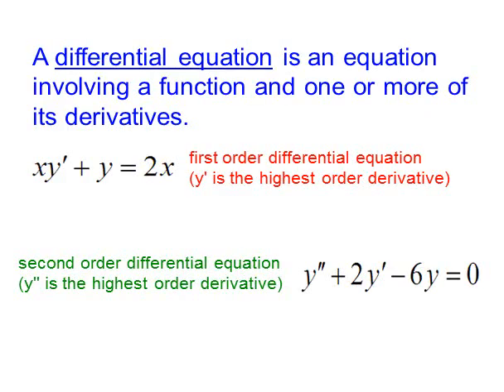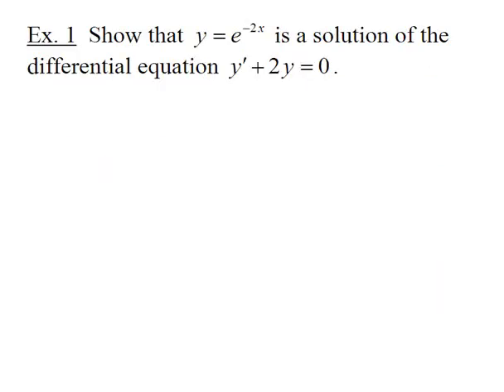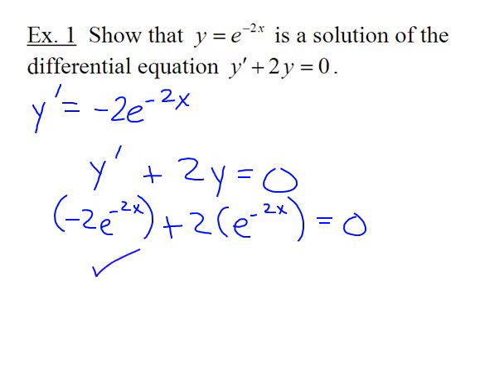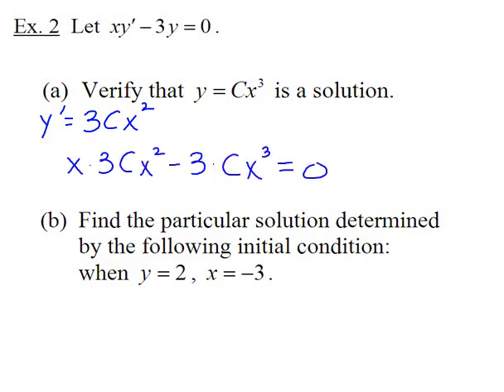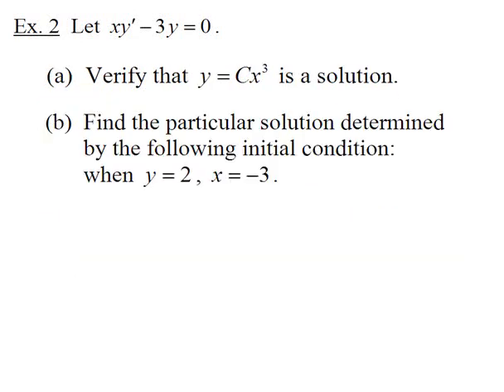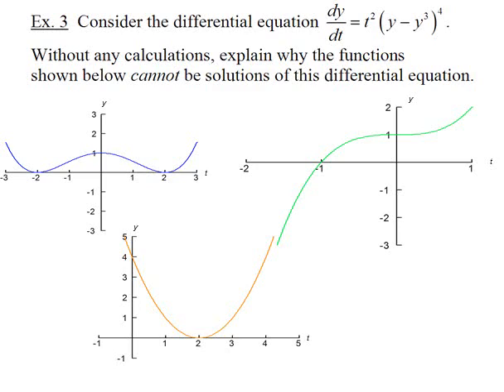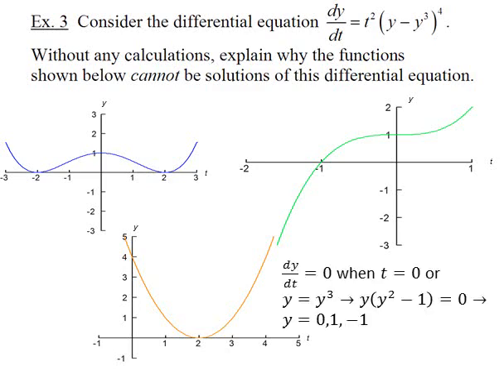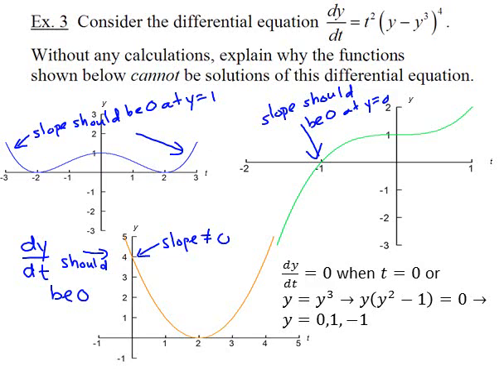Section 10 1 Modeling with Differential Equations